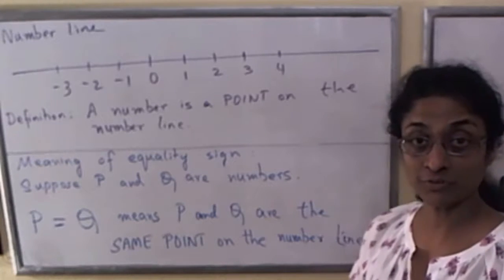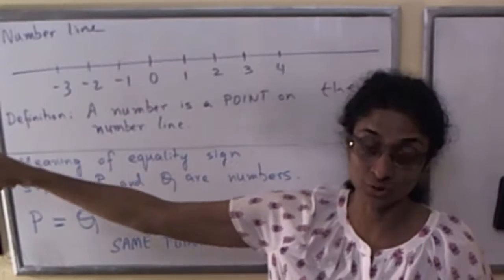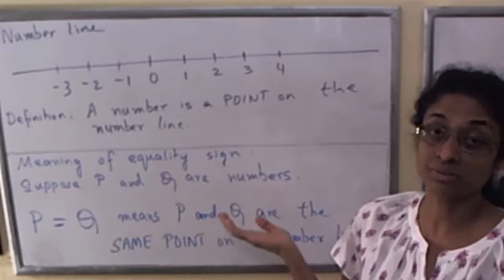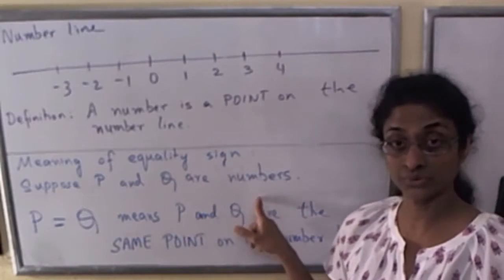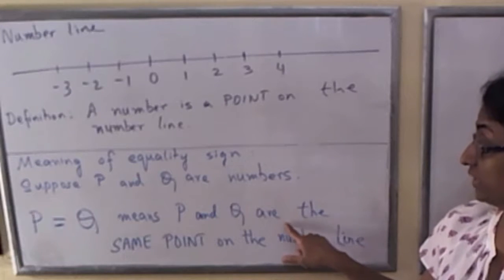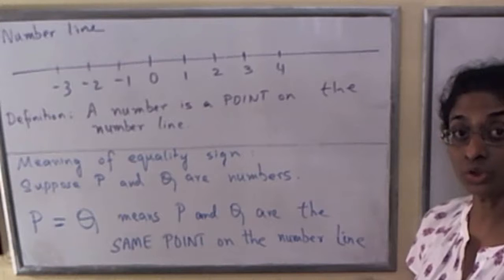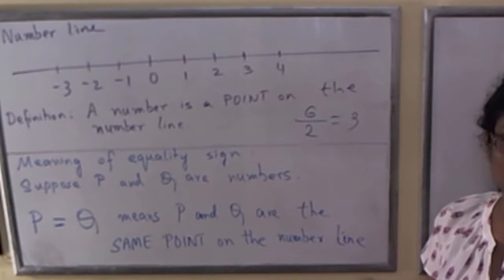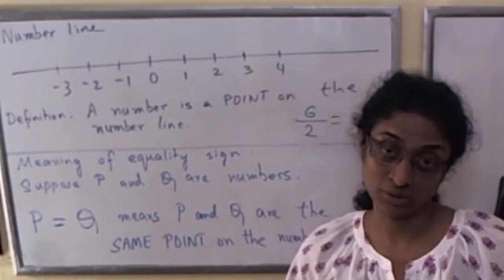Meaning of Equality Sign